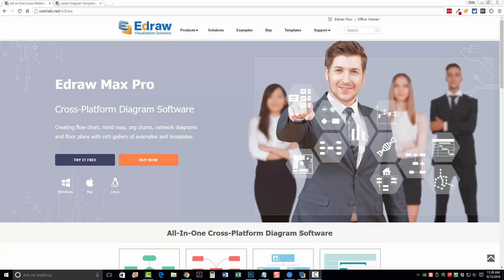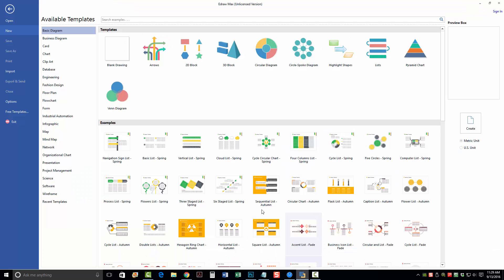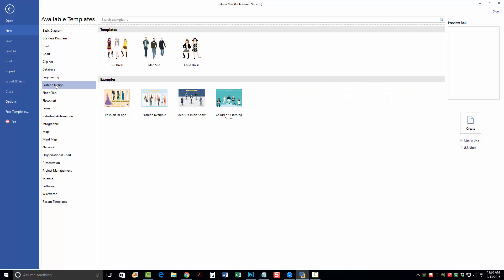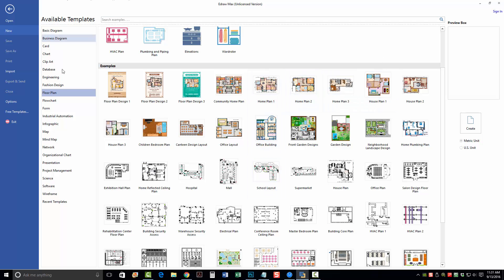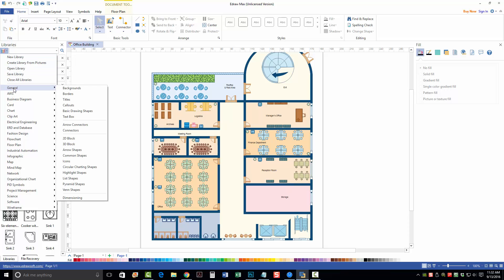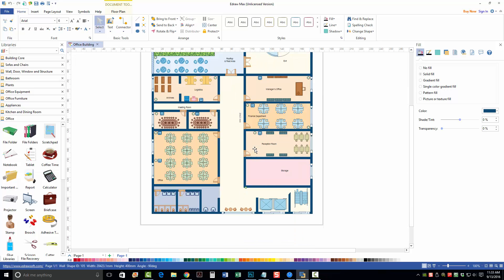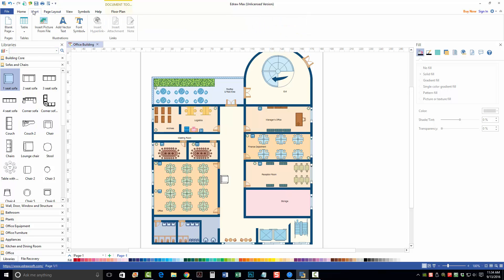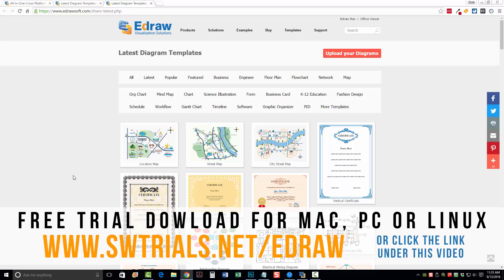Edraw Max Review and Trial Download - Diagram Software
Edraw Max Pro is perfect not only for professional-looking flowcharts, organizational charts, mind maps, but also network diagrams, floor plans, workflows, fashion designs, UML diagrams, electrical diagrams, P&ID design, science illustration, charts and graphs and much more.

Edraw makes your diagrams more dynamic by linking shapes to data, inserting hyperlinks, adding notes and attachments.

Transferring your diagrams into Word, Excel, PowerPoint, PDF, SVG and transparent PNG Format with just a click.

With more than 12000 built-in vector symbols, drawing could not be easier! Create a wide variety of business charts and presentations based on free examples and templates while working in an intuitive and familiar Microsoft Office-style environment.